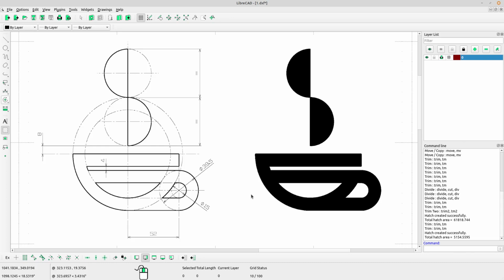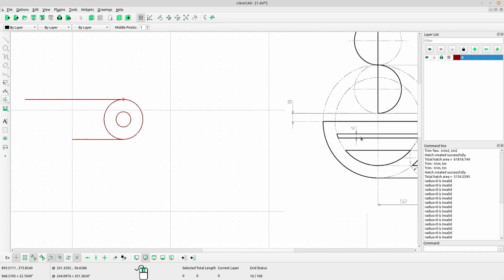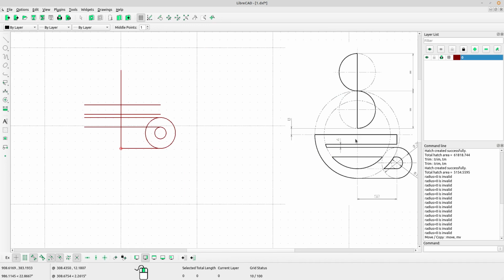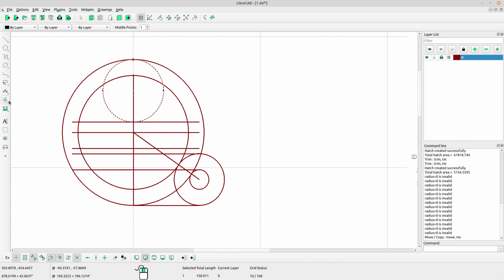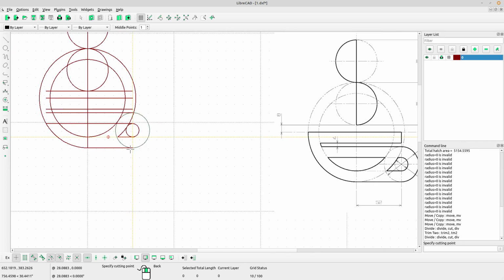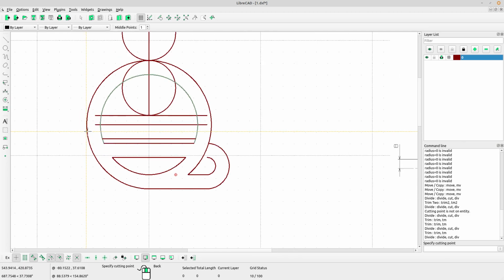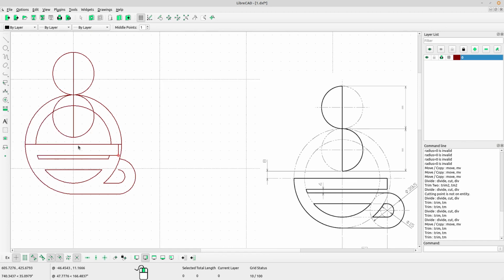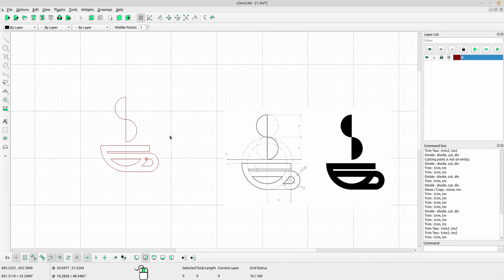Step-by-Step Guide: Drawing a Coffee Glass Logo in LibreCAD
A coffee glass logo design typically features an image or icon representing a glass or cup of coffee. These designs are often used by coffee shops, cafes, and related businesses to create a recognizable and appealing brand image. The design might include elements such as:

A simple outline or silhouette of a coffee glass or cup.

Steam rising from the top to indicate hot coffee.

Additional elements like coffee beans, spoons, or decorative patterns.

Typography that complements the design, often with the business name or a slogan.

The goal is to create a visually appealing and easily recognizable symbol that conveys the essence of coffee and attracts potential customers.